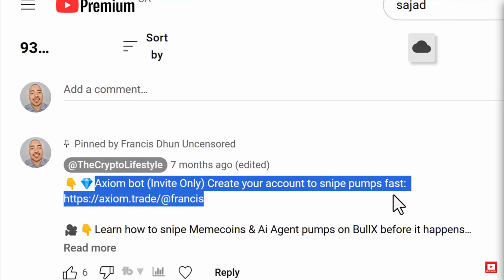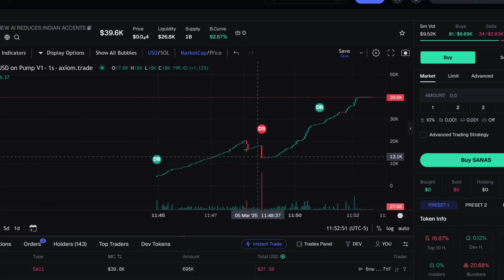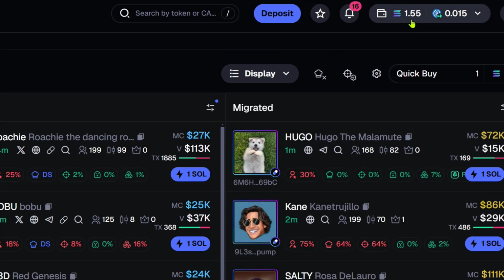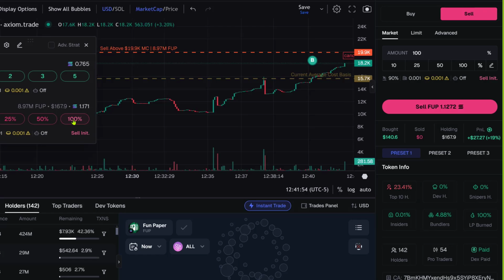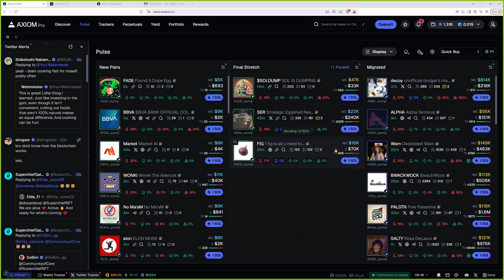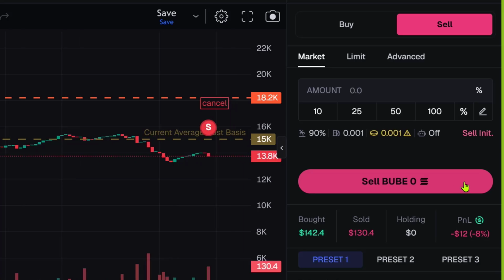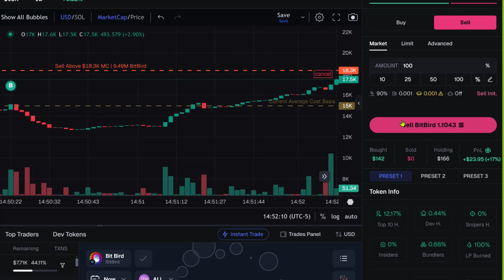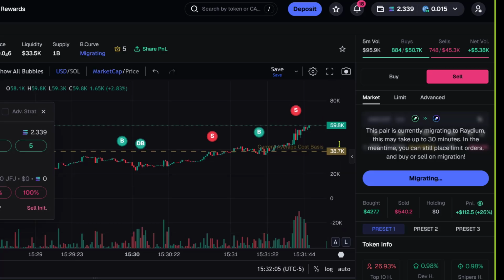Make money with this simple scalping trading strategy (1 $SOL per hr)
👇💎BullX Neo (invite only) Create your account here to snipe pumps fast